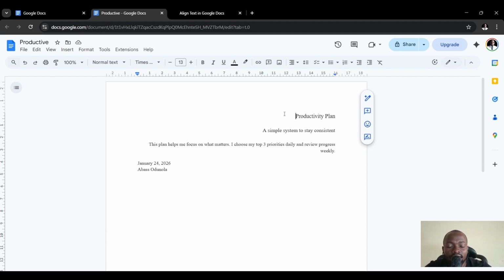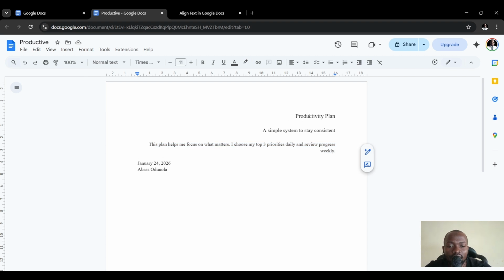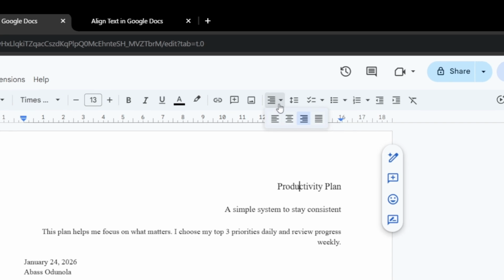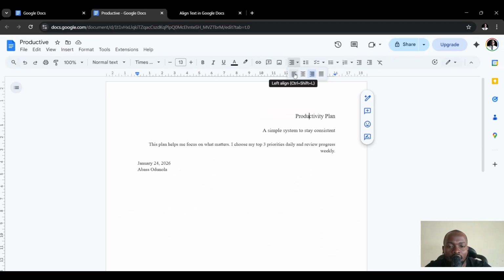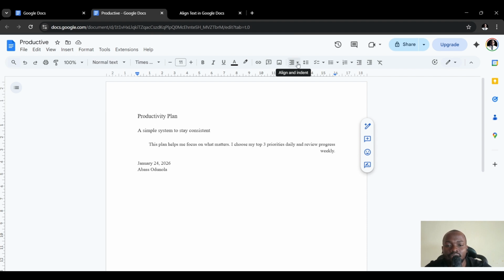How to Left Align Text in Google Docs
Learn how to left-align text in Google Docs. This is the standard formatting for most professional documents and essays.

🔥 What You'll Learn:
✅ Apply standard left alignment to paragraphs
✅ Fix centered or justified text quickly
✅ Create clean, readable body text

Left-aligned text is the gold standard for readability in long documents.